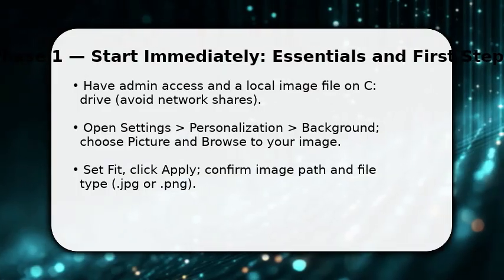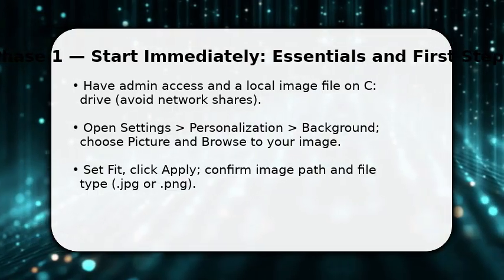How to Fix Wallpaper Problem in Windows 10 (only Way)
How to Fix Wallpaper Problem in Windows 10 (only Way) | 🔒 Surfshark VPN Deal — Stay private and secure. $1.99/mo + 3 Months Free ▸

Discover the ultimate solution to wallpaper issues on Windows 1thy. Our step-by-step guide covers troubleshooting common problems, applying fixes effectively, and ensuring a seamless experience with your desktop background.